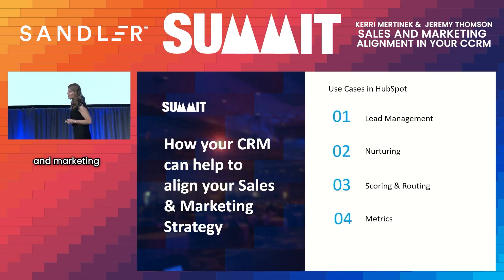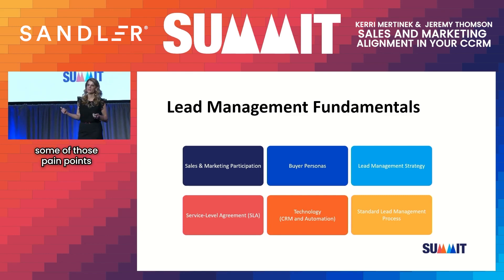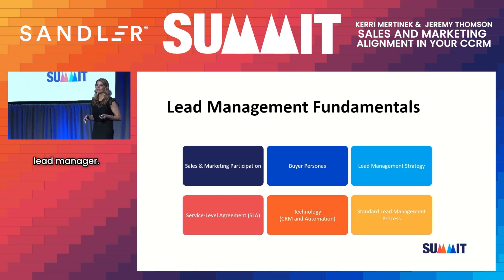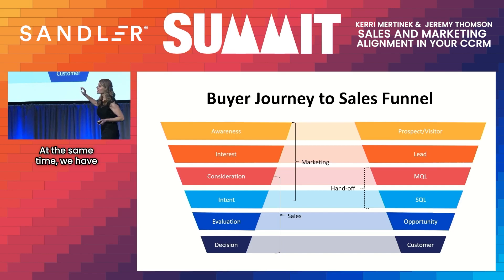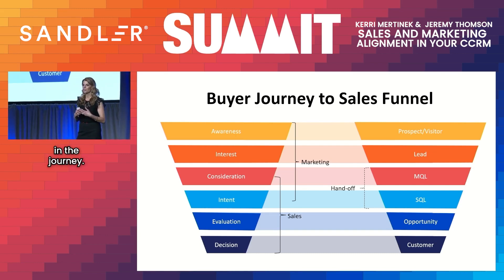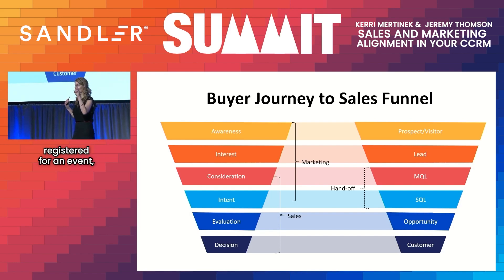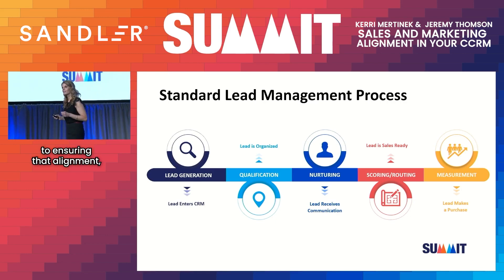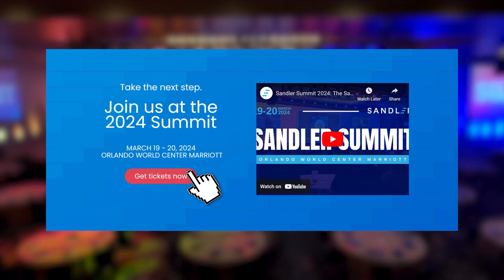How Do You Build Sales And Marketing in Your CRM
In this insightful conversation, we'll learn how to manage leads effectively, no matter the CRM system. Tailored for sales leaders and business owners in the "Grow Your Business" track, we'll explore basic principles for aligning sales and marketing. We'll cover understanding roles, the buyer journey, and bridging gaps between marketing and sales. With practical examples, we'll see why a smooth lead management process matters. We'll break down key steps like lead generation, organization, nurturing, scoring, and routing. By the end, participants will have simple strategies to improve their CRM and boost business growth.

Key Highlights
Recognize the critical impact of aligning sales and marketing efforts for revenue growth and business scalability.
Understand that lead management is a joint responsibility of both sales and marketing teams.
Gain a solid understanding of the buyer journey, acknowledging that modern buyers conduct extensive research online before engaging with sales.
Acknowledge the increasing overlap between marketing and sales, particularly during the transition from marketing-qualified leads to sales-qualified leads.
Appreciate the importance of alignment in meeting buyers at various stages of their journey, ensuring a seamless experience.
Learn from a real-life example illustrating the consequences of poor alignment in lead management and its impact on customer experience.
Explore the five major components of lead management: lead generation, organization, nurturing, scoring, and routing, each playing a crucial role in the process.